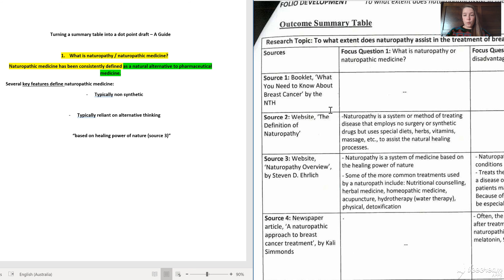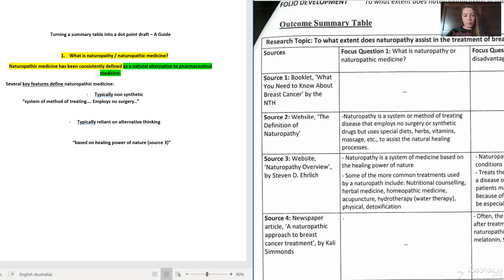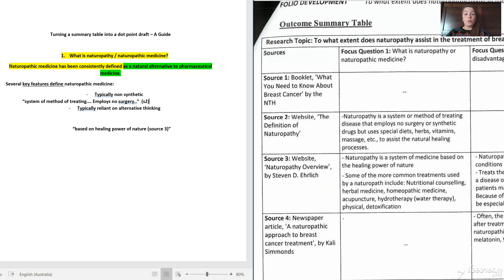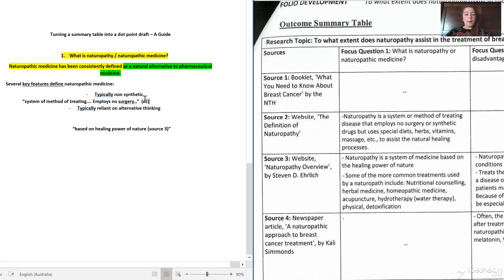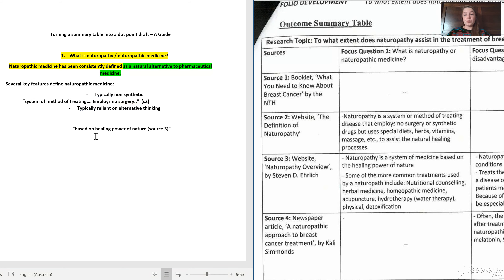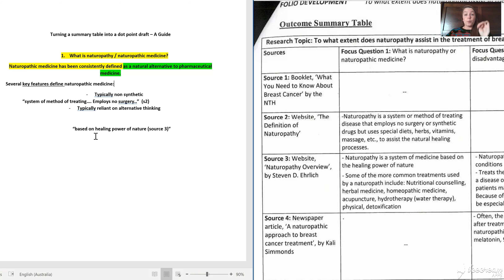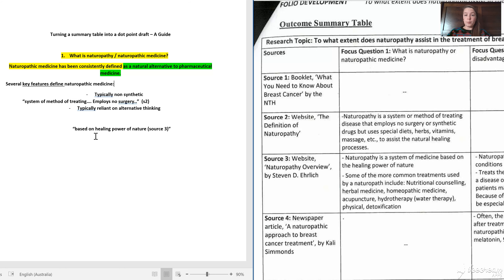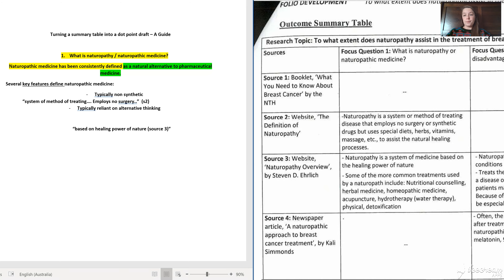How to produce a dot point draft Part 3